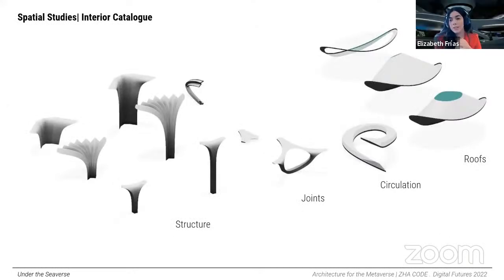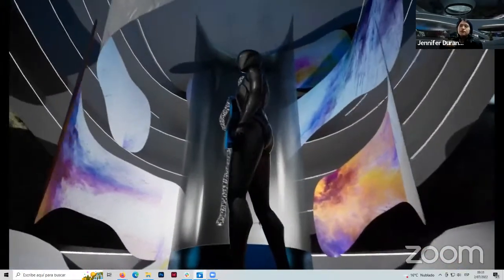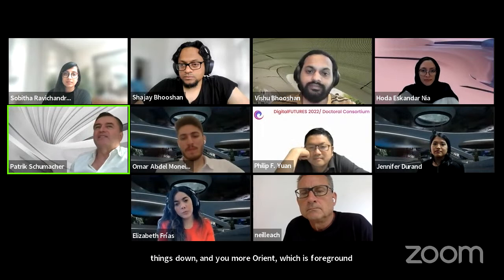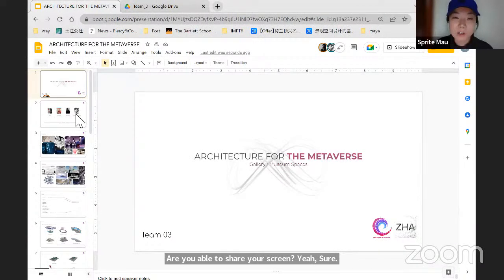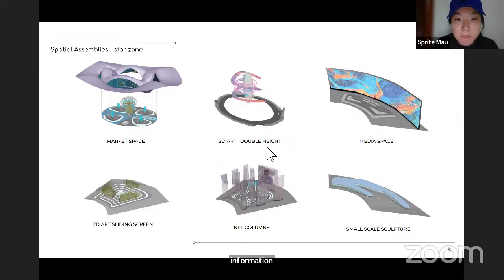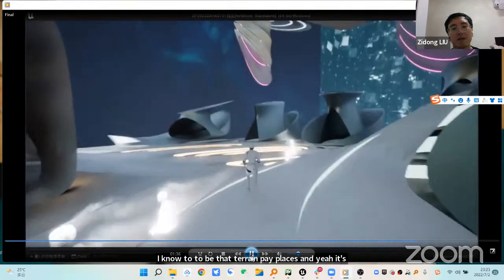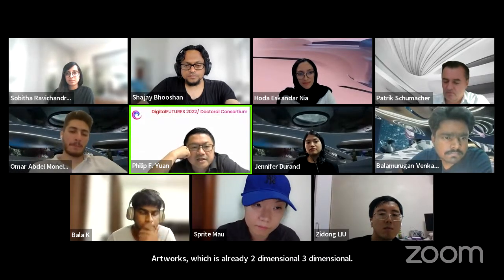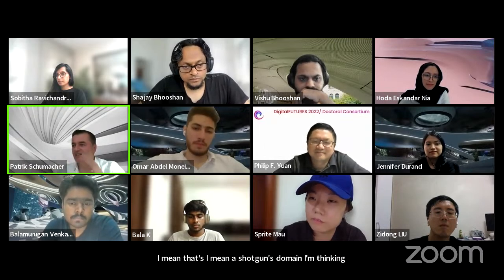DigitalFUTURES Workshop Final Review(ZHA Code)